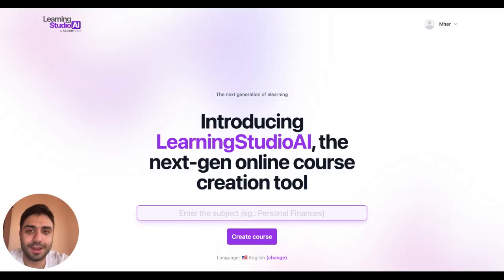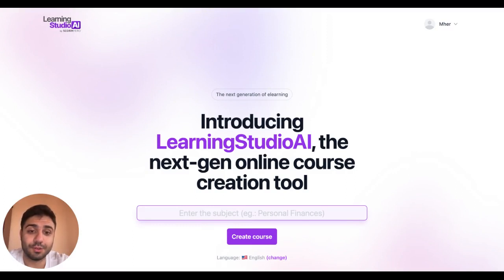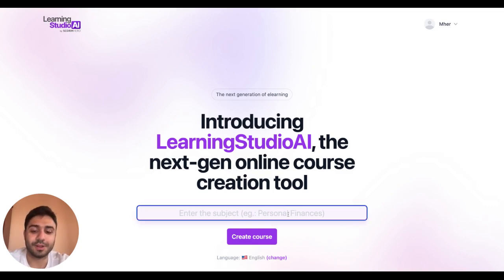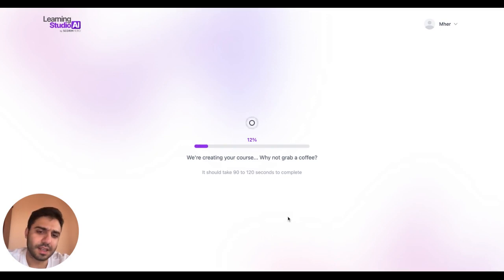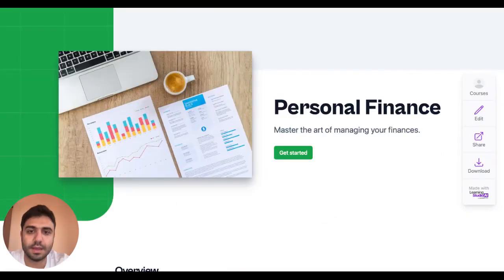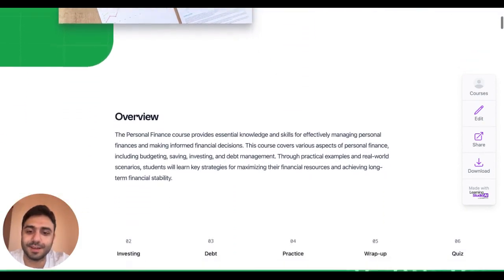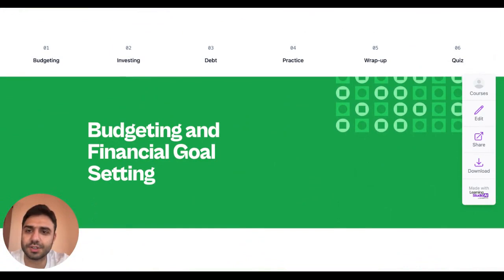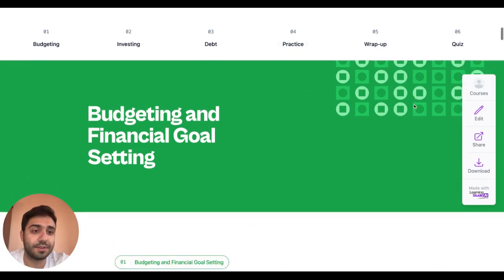LearningStudioAI Review: The Ultimate Tool for Building Online Courses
Are you an educator looking to create captivating online courses? Look no further! Join us as we dive into a comprehensive review of LearningStudioAI, the cutting-edge app designed to revolutionize online course creation. Explore its wide range of features, from intuitive course-building tools to seamless content integration and interactive multimedia elements. Discover how LearningStudioAI empowers you to design engaging and personalized learning experiences for your students. Whether you're an experienced instructor or new to the world of online teaching, this video will provide valuable insights into how LearningStudioAI can take your course creation to the next level.